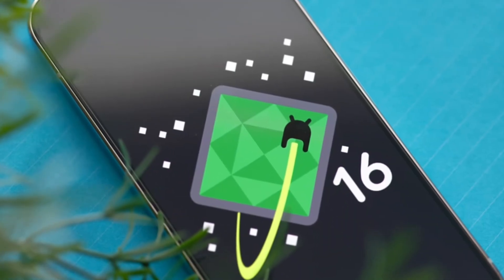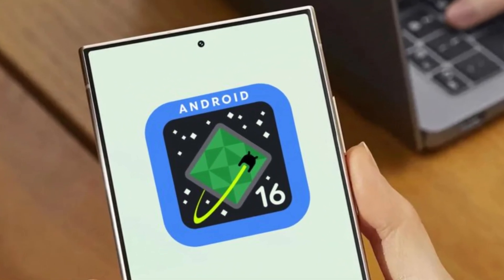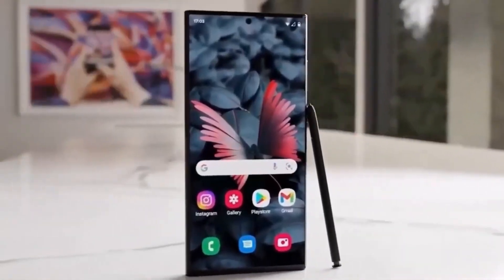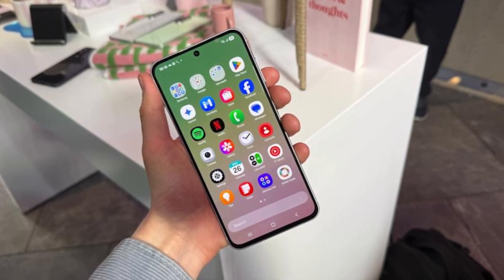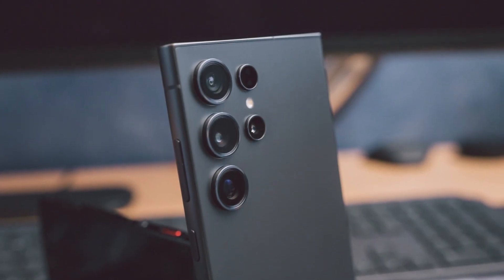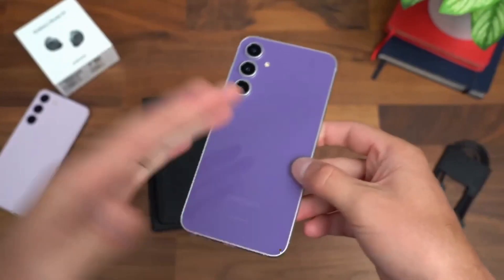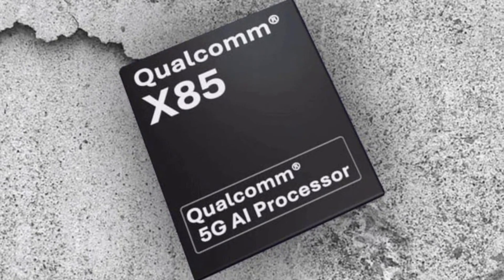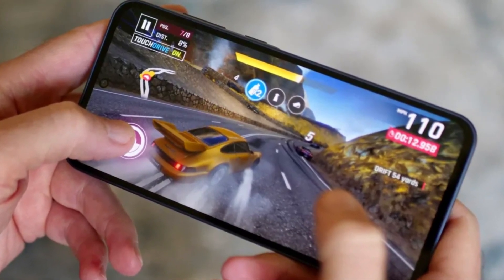Samsung’s One UI 8.0 Will CHANGE Your Lock Screen Forever!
Samsung is finally adding full support for third-party lock screen widgets in One UI 8.0! Thanks to Android 16, you’ll soon be able to customize your lock screen like never before. What does this mean for Galaxy users? Let’s break it down!